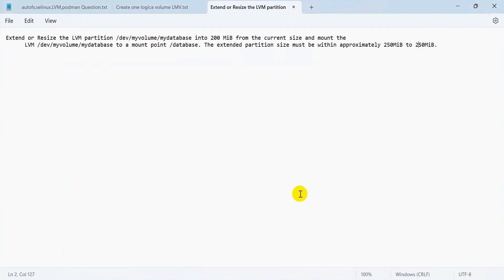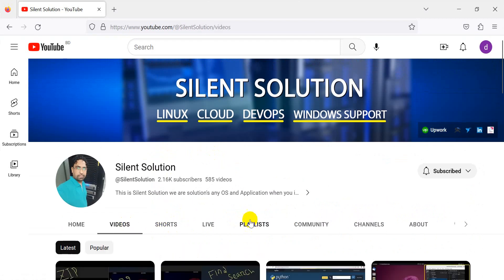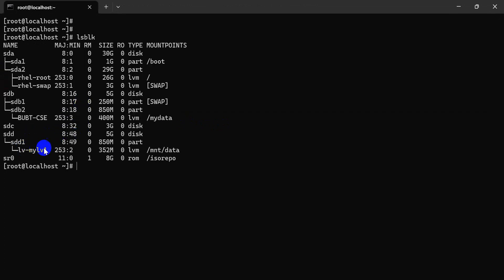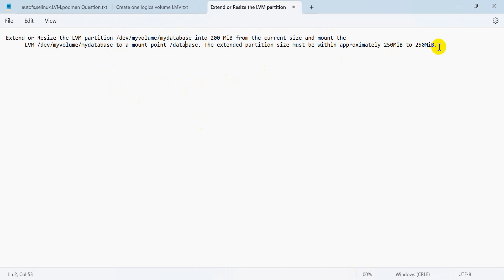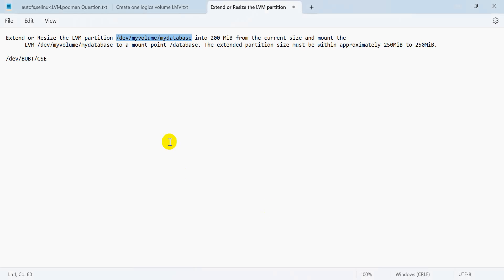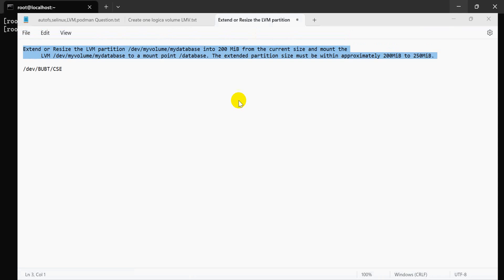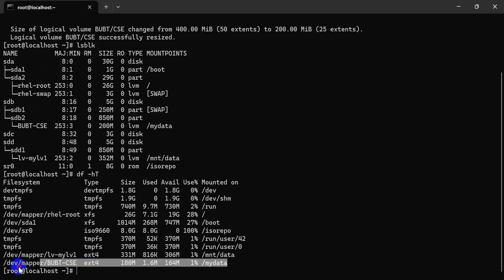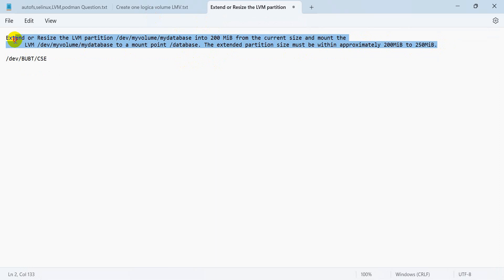Resize the LVM partition RHCSA 9 || RHCSA 9 Exam preparation 2023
Extend or Resize the LVM partition RHCSA 9 || RHCSA 9 Exam preparation 2023